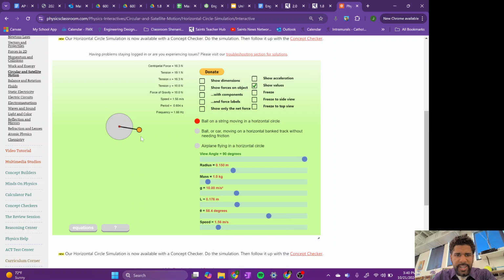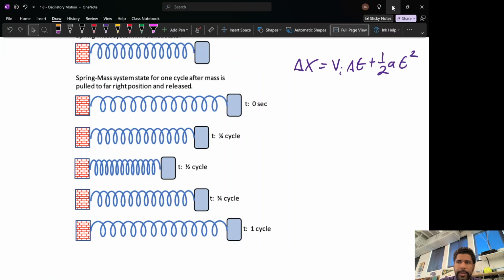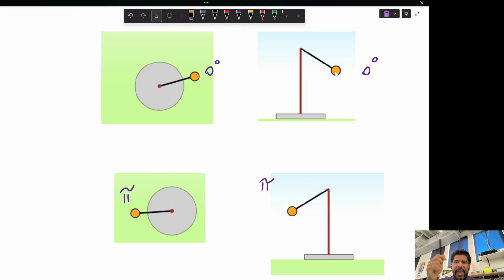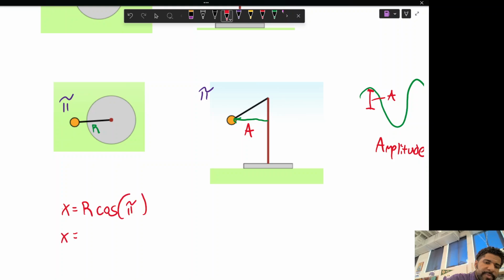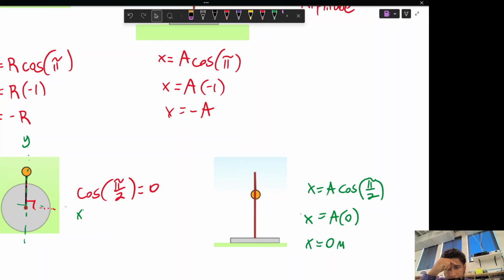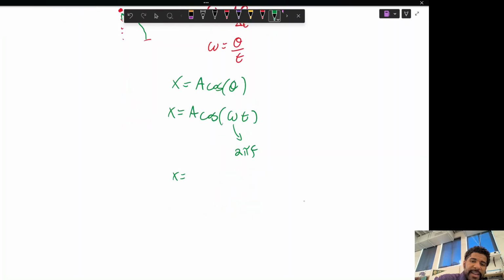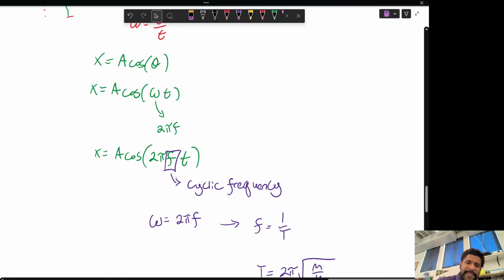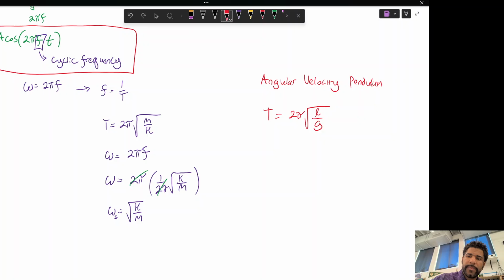Derivation of Simple Harmonic Motion Position Equation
This will give you the derivation of our simple harmonic motion formula that comes from the angular velocity of an object in simple harmonic motion